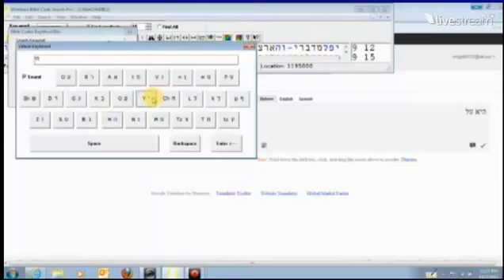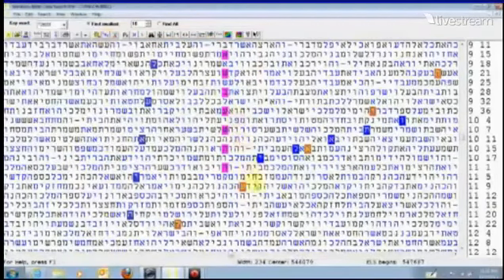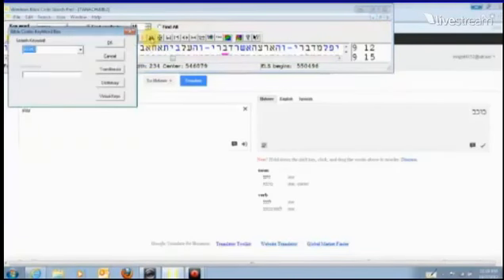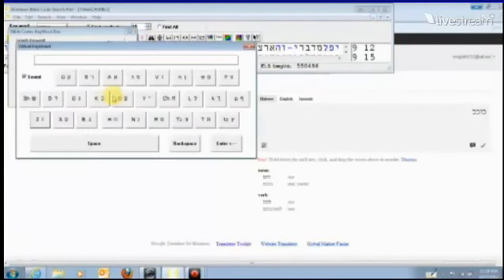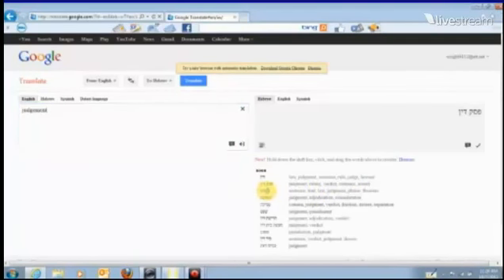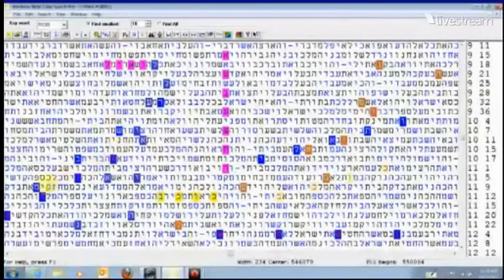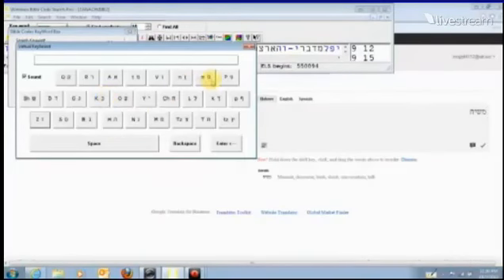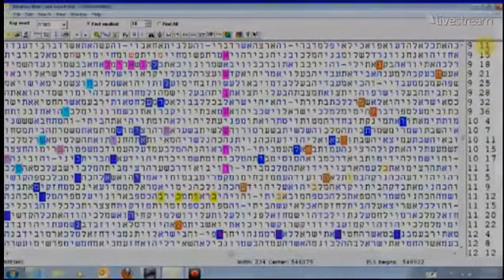Signs of Thy Coming Codesearcher Comet 2012 S1 ISON found in the Torah Bible Code Part 1)